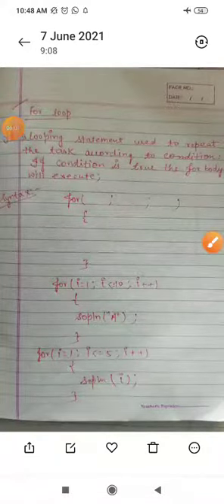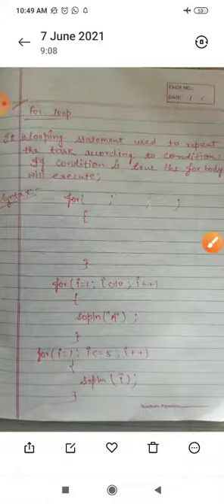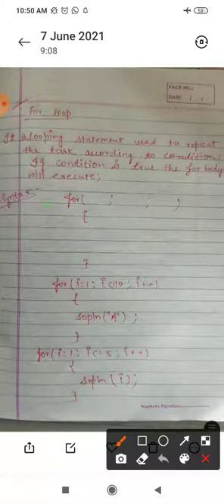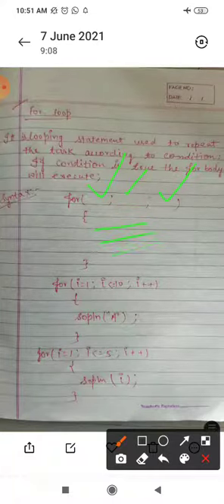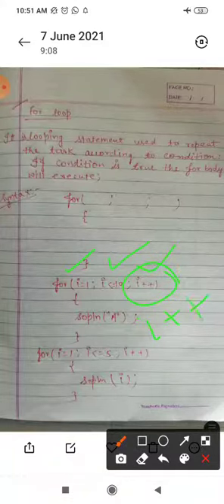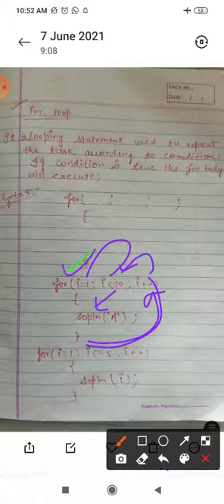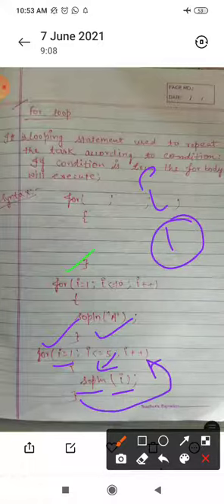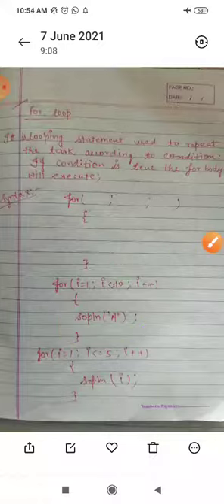For loop in java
Sir Sanjay